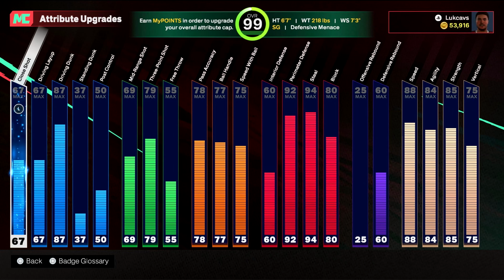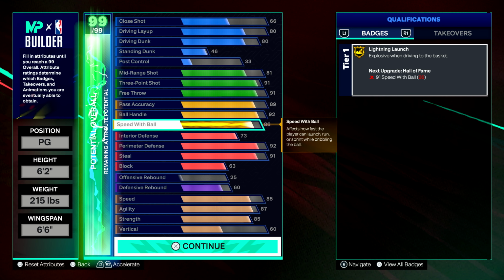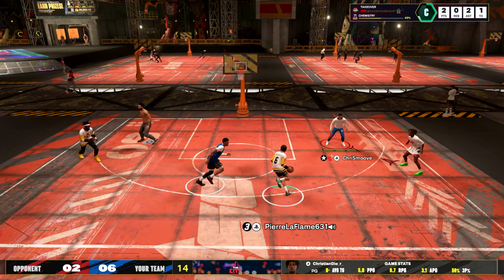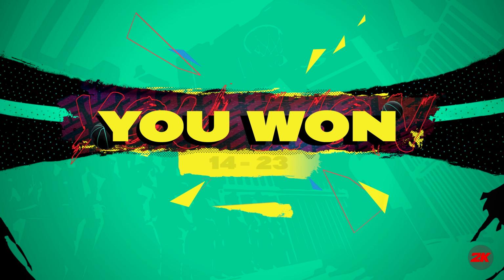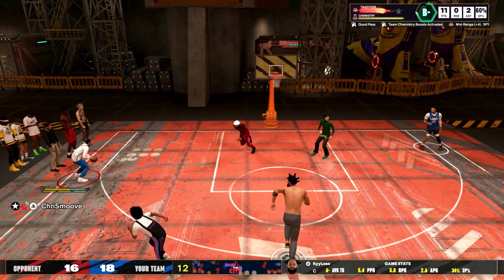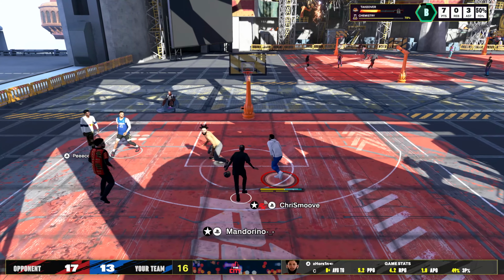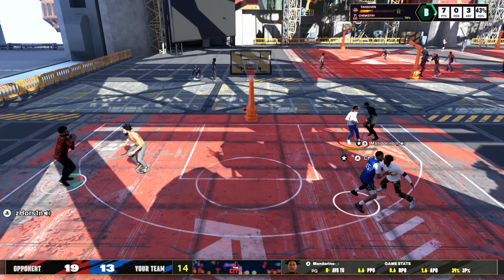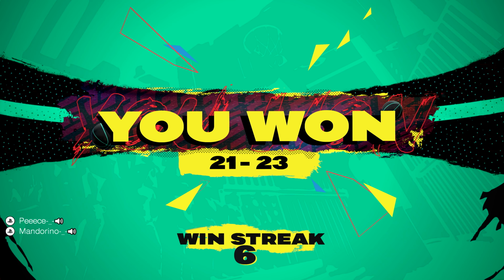NBA 2K25 Park - 6'2 Version Another Game Winner!